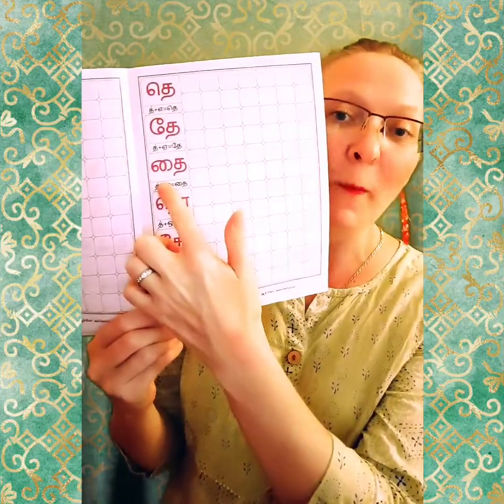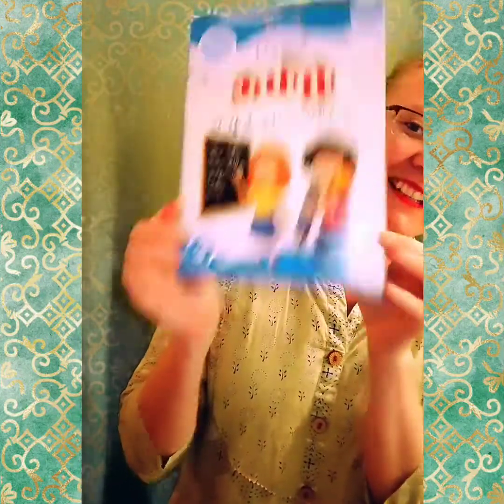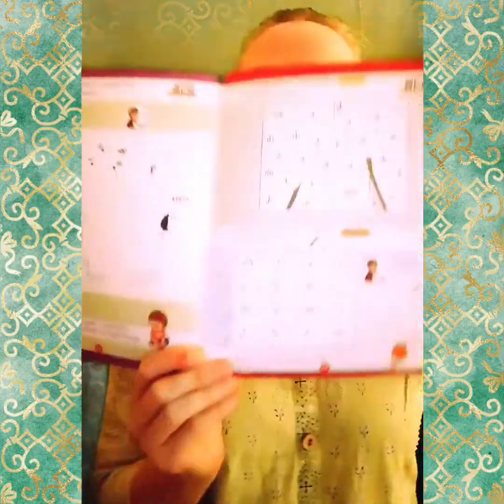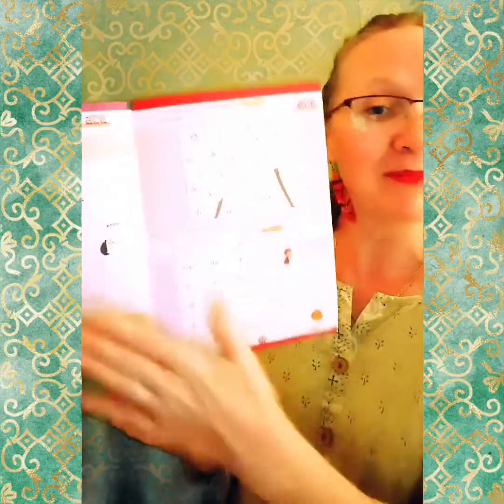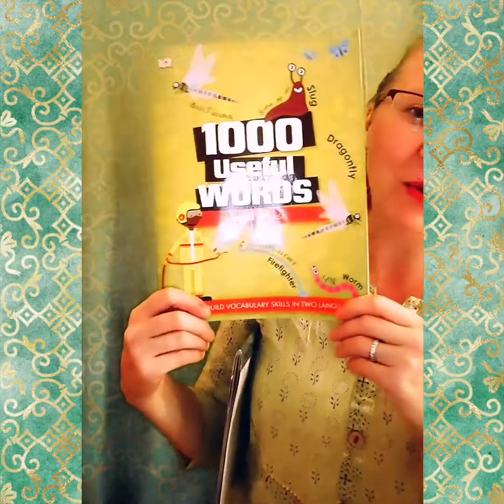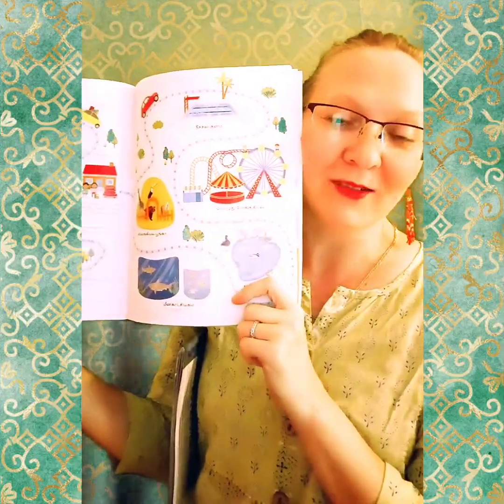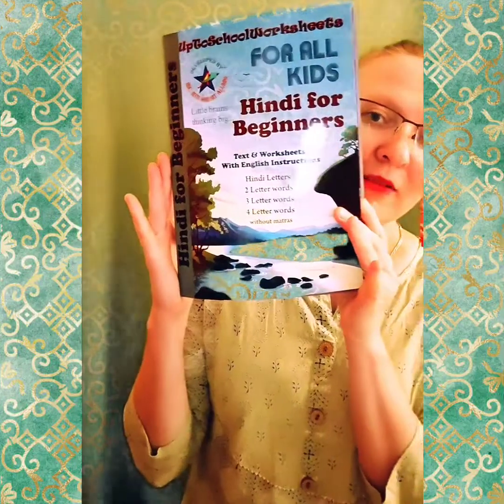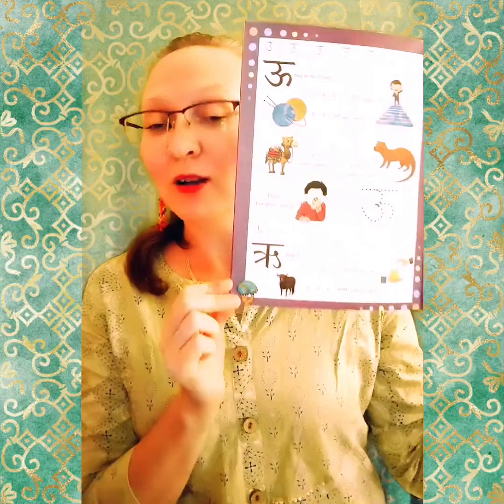LEARNING TAMIL AND HINDI WITH YOUR KIDS. TIPS FOR FOREIGN FAMILIES IN CHENNAI.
Book that were used:

Tamil Writing Practice Books Set of 5

Grade 1 Hindi Worksheets : Hindi for Beginners - Without Matras

Beginners Tamil 356 Pages 4 Books 4+ Yrs Kids Worksheets & Copy Writing Practice Legible Pattern Handwriting Pre Written Homework Fine Motor Skill Pencil Control Strokes Tracing Alphabets Words Boxset

1000 Useful Words: Tamil-English